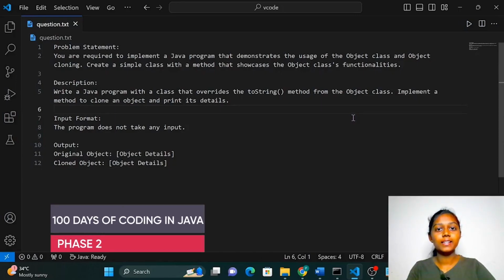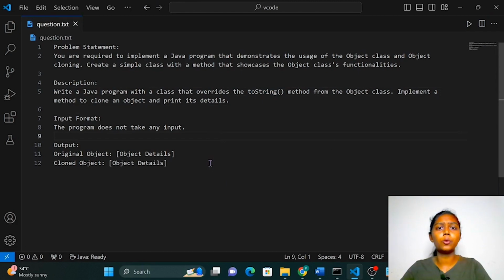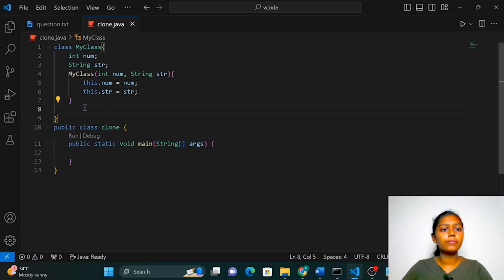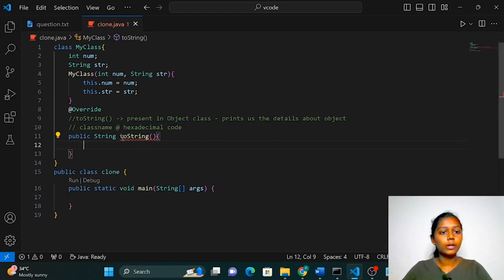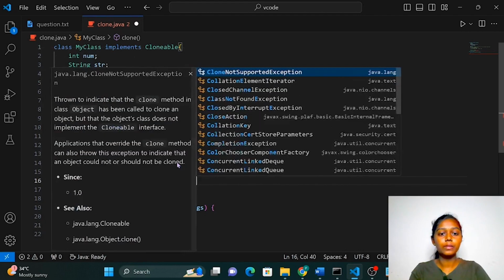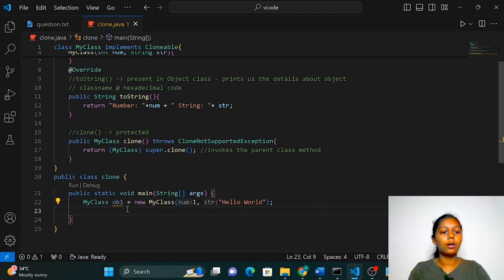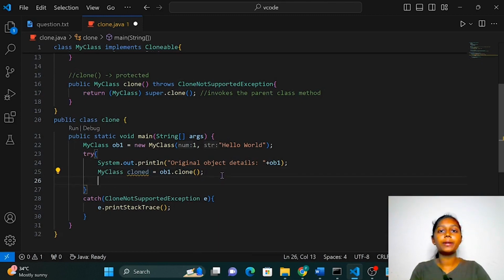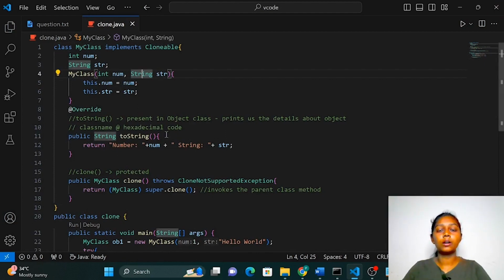HackerRank | Phase - 2 | Day-9 Question-1 | 100 Days Of Coding In Java | V-CODE | CSI | VIT-AP